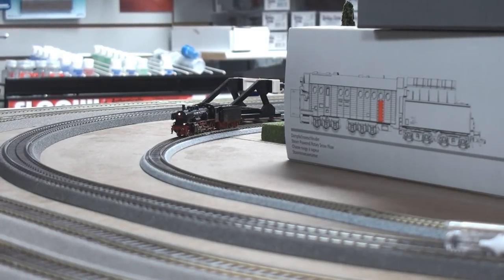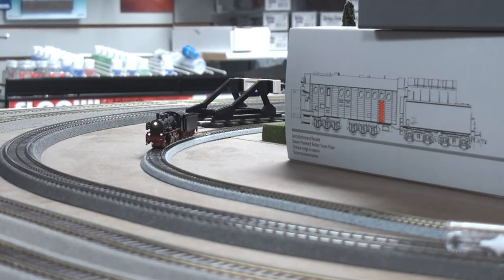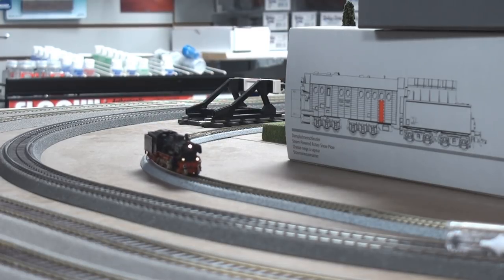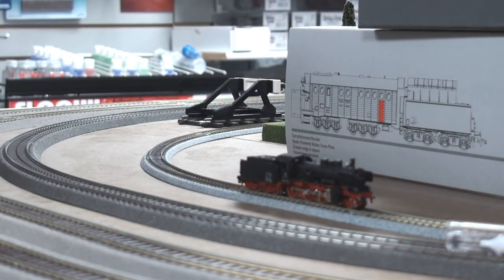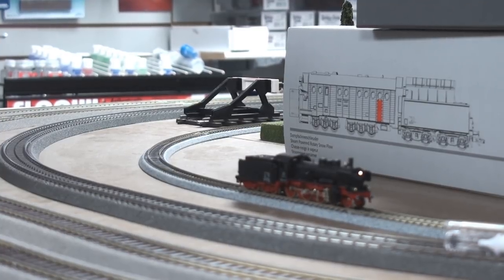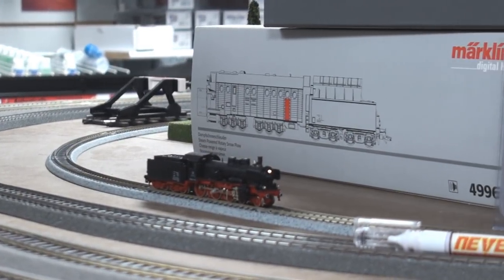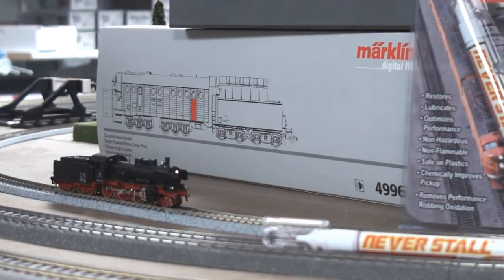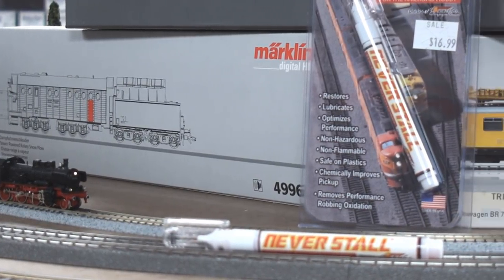N scale Fleischmann Steam DCC TCS decoder NEVER STALL for oxidized metal recovery